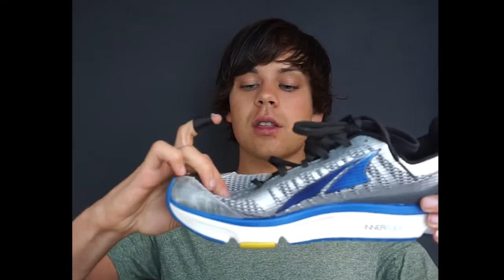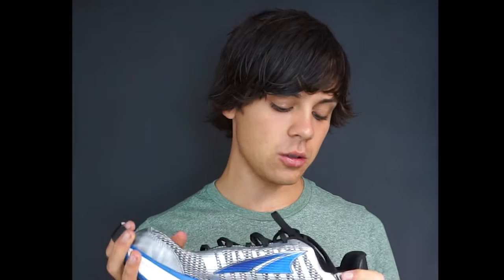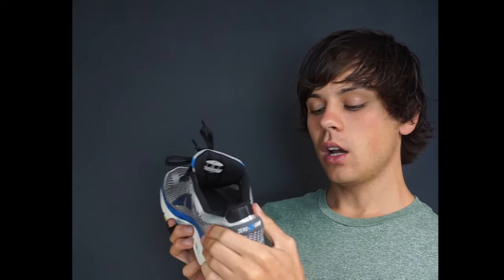Plantar Fasciitis Prevention: Minimal Shoes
Plantar fasciitis survival guide is a participant in the Amazon Services LLC Associates Program,

Trigger point guide for calves, to be used while transitioning to a zero heel drop shoe: